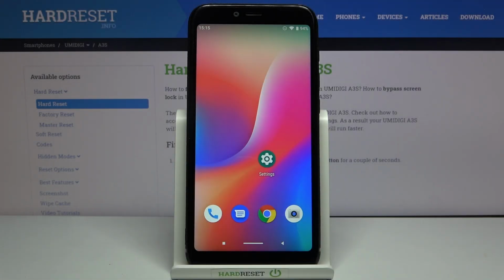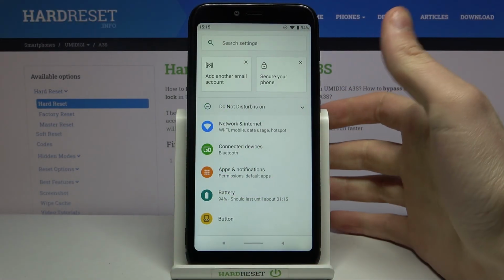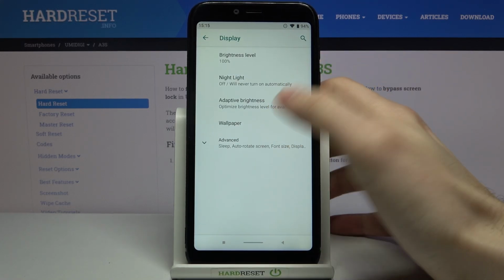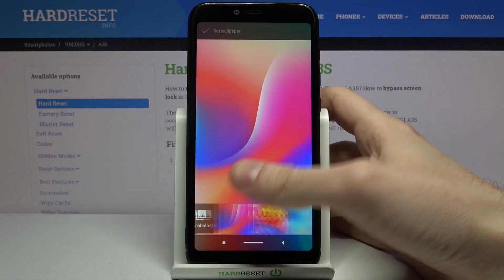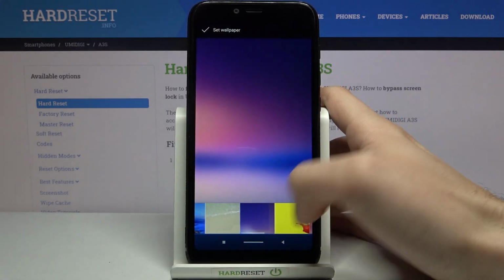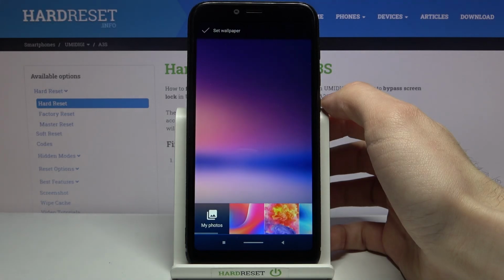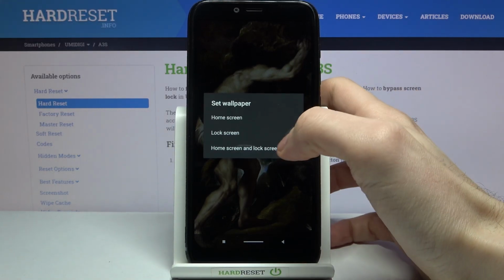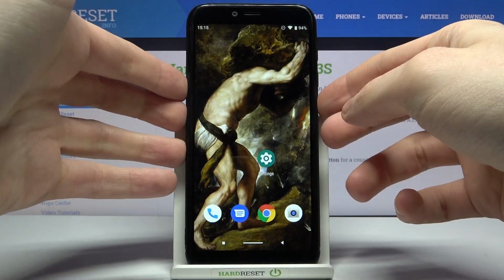How to Change Wallpaper on Umidigi A3S?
Find out more:
In this tutorial, you'll learn how to personalize your Umidigi A3S by changing its wallpaper. Whether you want to use a pre-installed wallpaper or set your favorite photo as the background, this guide will walk you through the process step by step. Customizing your wallpaper allows you to add a personal touch to your device's home screen, making it more visually appealing and reflective of your style.

Where can I find the wallpaper settings on my Umidigi A3S?
Can I use my own photos as wallpaper?
Are there any pre-installed wallpapers available on the Umidigi A3S?
How do I set a live wallpaper on my device?
Can I customize the wallpaper for both the home screen and the lock screen separately?